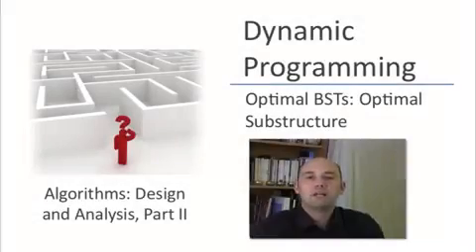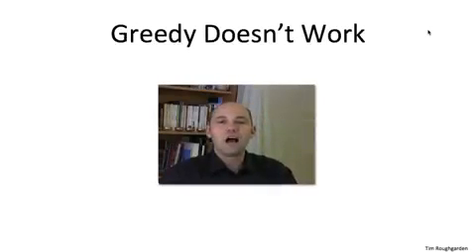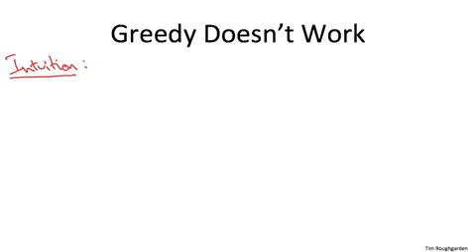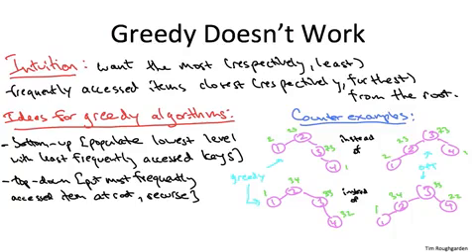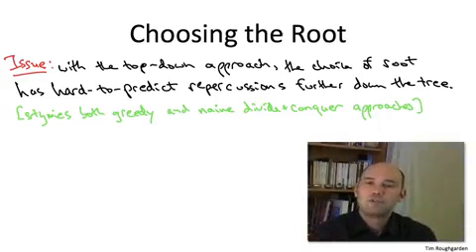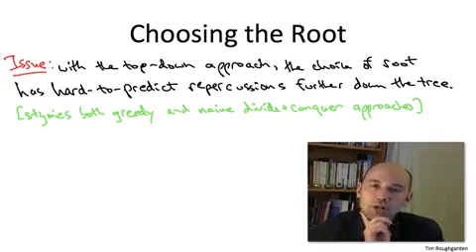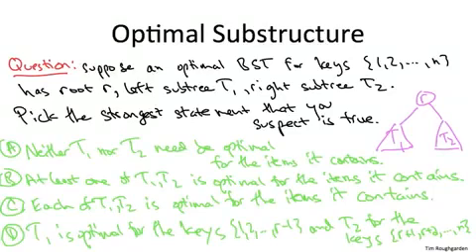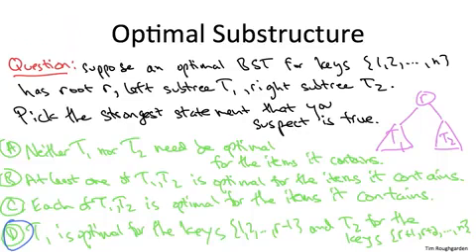OPTIMAL BINARY SEARCH TREES: Optimal Substructure